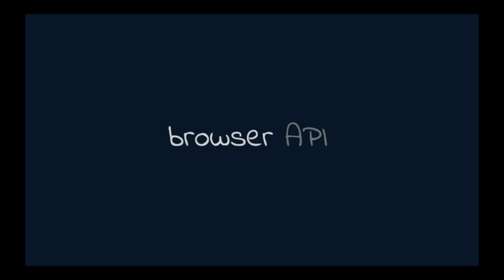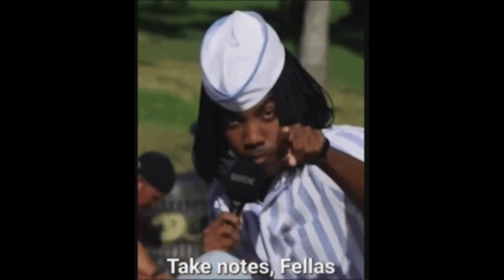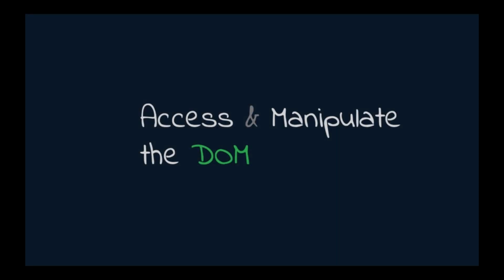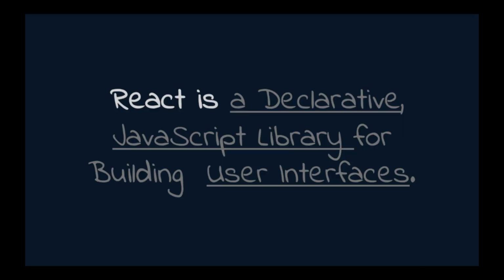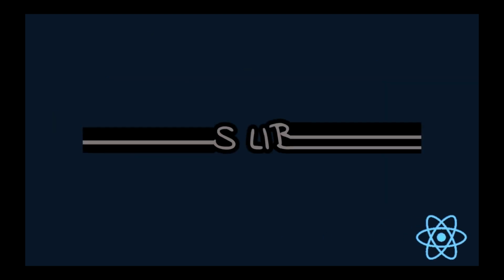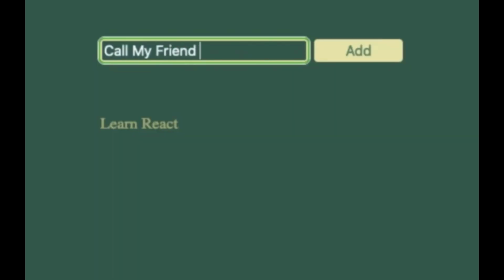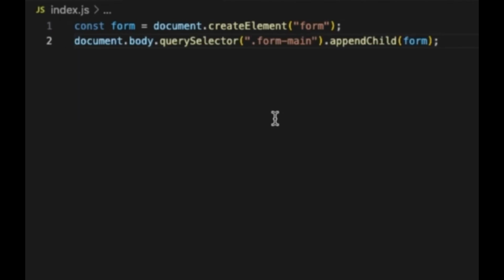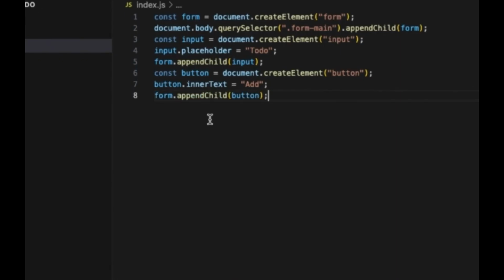WHAT IS REACT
LEARN LEARN